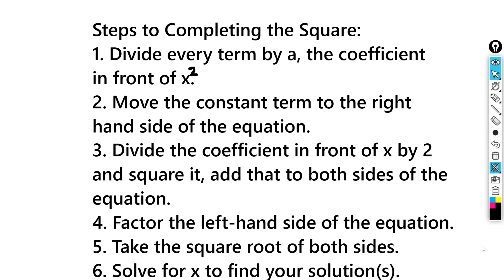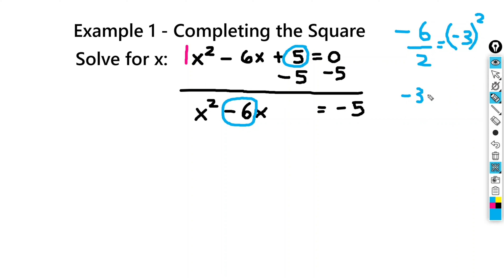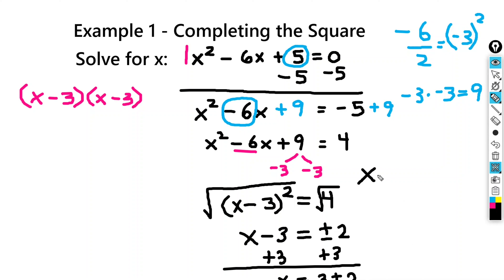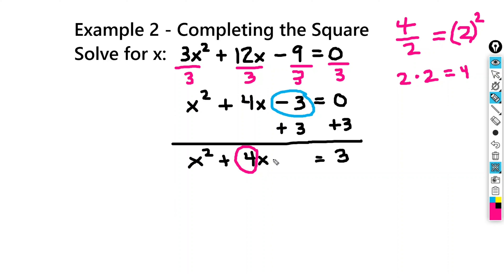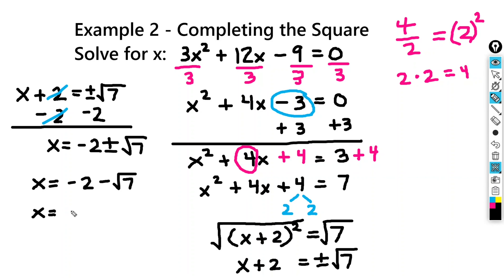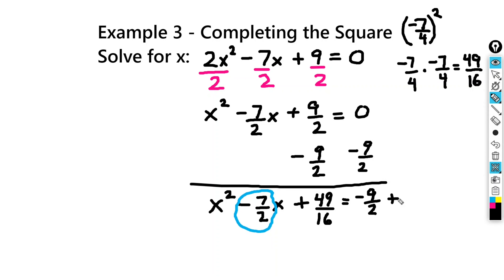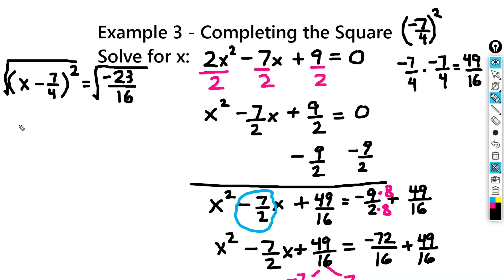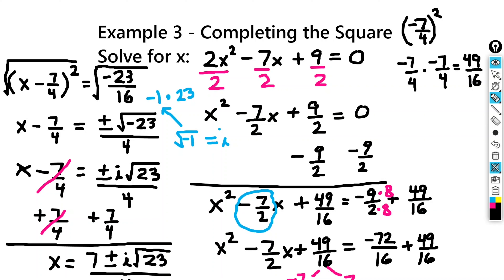Completing the Square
In this video, you'll learn how to solve a quadratic by completing the square. When you complete the square you must first divide every term by the coefficient in front of x squared. As you continue completing the square you'll move the constant term to the right hand side of the equation if it's not already there. You'll then take half of the coefficient in front of x and square that number, adding the result to both sides of the equation. This will create a perfect square trinomial on the right-hand side of the equation that you factor into a binomial squared. Doing this allows you to take the square root of both sides of the equation, completing the square. From here you can solve for your solution(s).

If this sounds complicated I'll show you how with three math examples completing the square. The first example will be easier eventually building up to the third example, the most difficult, where you have to complete the square with fractions. The solutions in the third example will be complex solutions as well.

I'll walk you all through this!